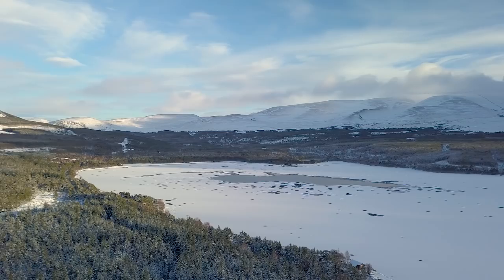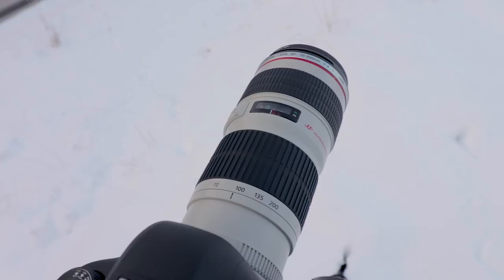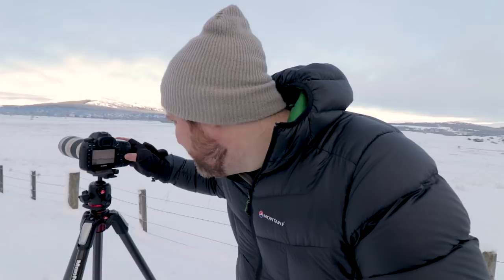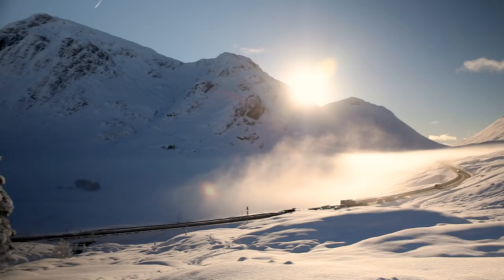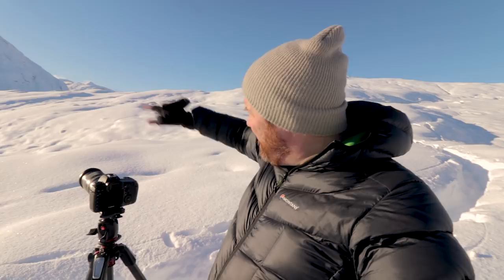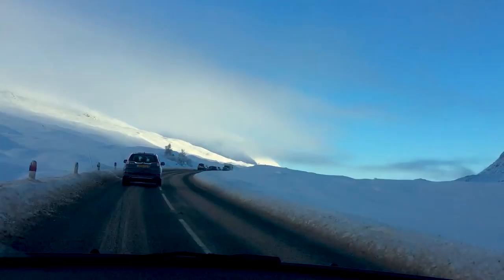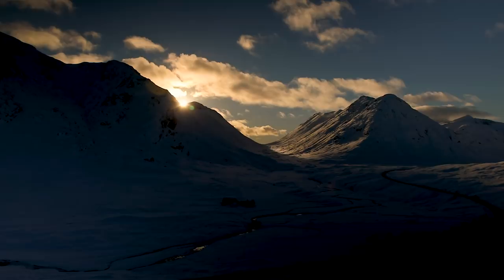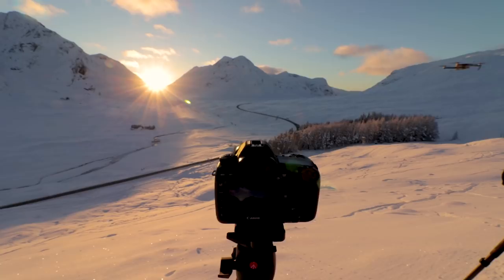Spectacular Day of Winter Photography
Glencoe is a destination high up on the list of anyone doing landscape photography in the UK. In my latest vlog I head to Scotland in some truly amazing snowy conditions in one of my most epic videos yet.

This is the second part of my annual landscape photography trip to Scotland for 2018. After struggling to bring the huge scenes of the Cairngorms down into a good composition we headed over to Glencoe. We had heard there had been heavy snow showers overnight but the weather forecast looked perfect for the day ahead. We started perfectly when we stopped of at the stunning Ruthven Barracks to capture a classic Scottish scene.

People often say to me, when I capture a great shot, that I was lucky with the weather. I understand this but there is more to it. I believe you make your own luck and that is certainly what Lyle and I did on this day. The roads were horrendous getting to Glencoe and it was an extremely difficult drive that was long and stressful.

On arrival hundreds of photographers were already at the location where we had planned to park. It was demoralising and there was no where to park the car. This was a blessing in disguise and forced us to rethink and find another spot. We found a tiny space in a lay-by and decided to trek up the side of the opposite mountain through incredibly deep snow. It was tough going through the two feet of snow but we were helped by the tracks already forged by the local deer. The effort all became worth it at the end of the day. We found ourselves in a spot that no other photographers had visited that day and it was a very special moment. Perfect for landscape and sunset photography. It was hard work at the time, but the memories I now own I will cherish forever.

My video photography blogs are designed to entertain and document how I go about capturing my work.